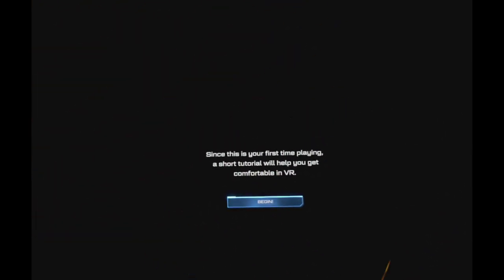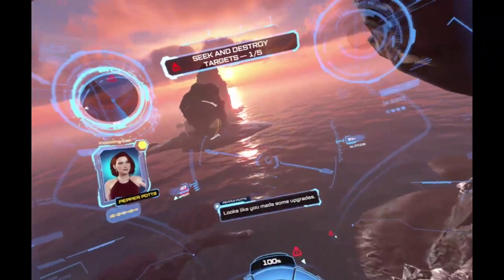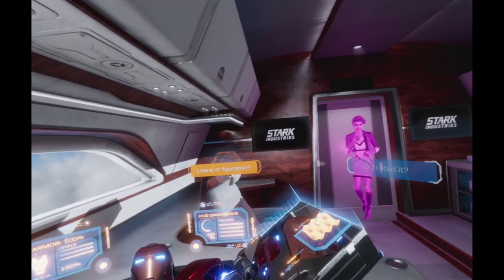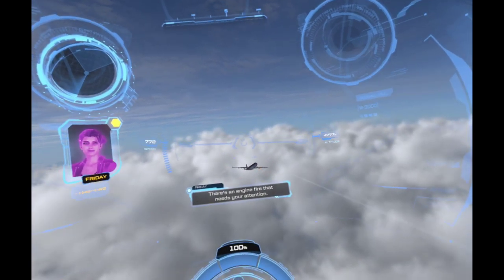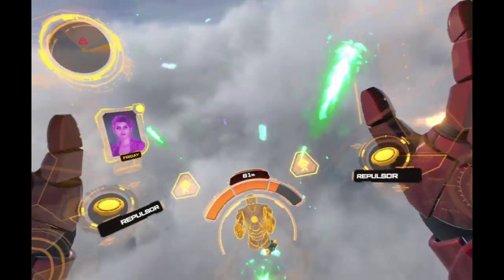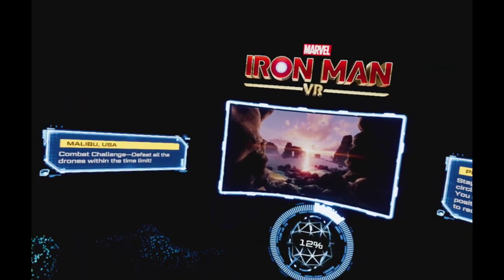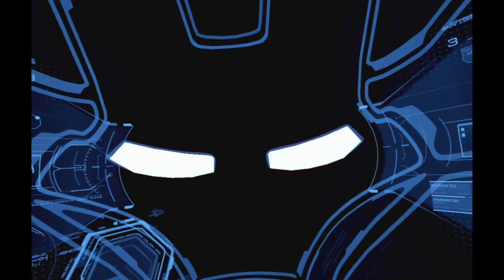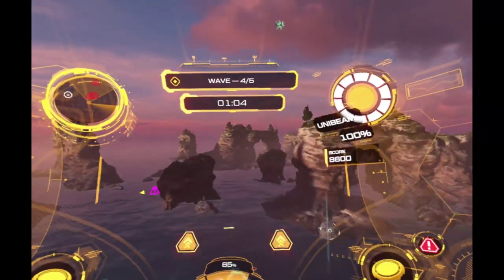Iron Man VR DEMO | PSVR PS4 Pro 60FPS Gameplay | Shotana Studios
I gotta be honest I am not that excited for this game... but lets see if the demo changes my mind!